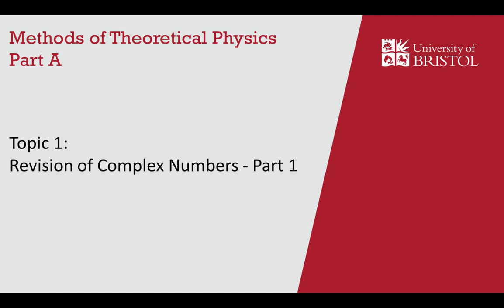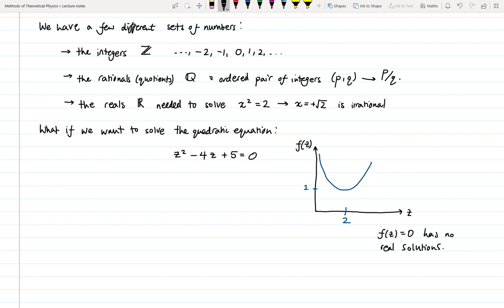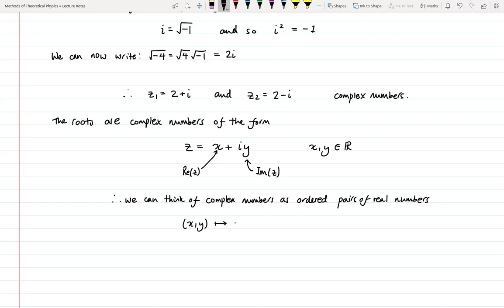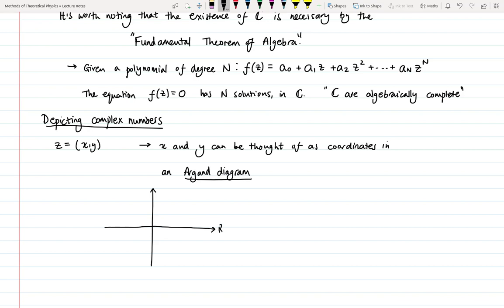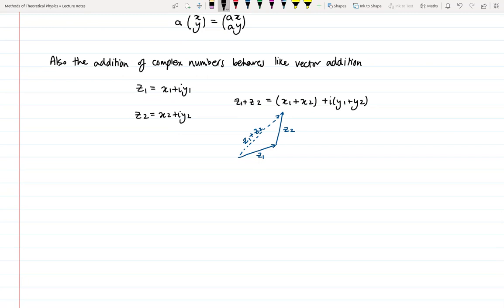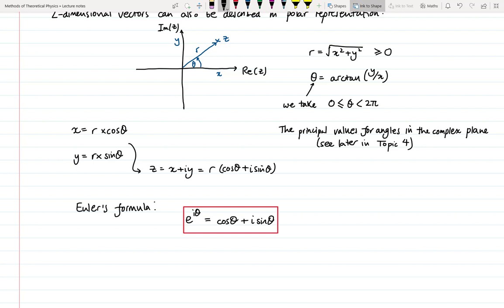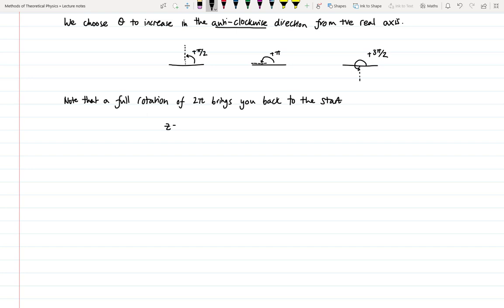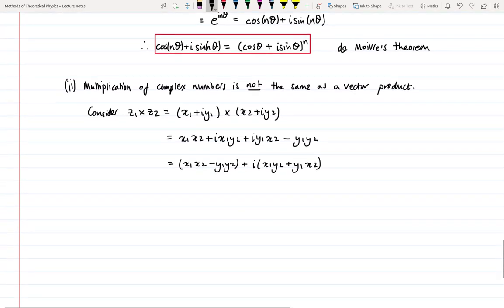1.1 Revision of complex numbers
Here we will revise some basic properties of complex numbers that are key for all that follows in the course. We will look at why we need complex numbers, how to depict them and perform basic arithmetic operations on them, and some examples of complex functions.

This topic covers: the need for complex numbers; Argand diagram; Euler’s formula and de Moivre’s theorem; multiplication; complex conjugation; the triangle inequality; examples of complex functions.

1. Revision of complex numbers
2. Real analysis
3. Cauchy-Riemann equations and analyticity
4. Multivaluedness and branches
5. Cauchy's theorem and Cauchy's integral formula
6. Series expansions of complex functions
7. Singularities and the residue theorem
8. Real integrals 1
9. Real integrals 2